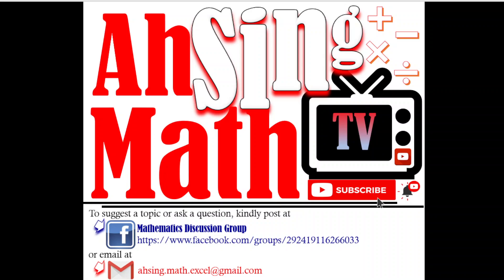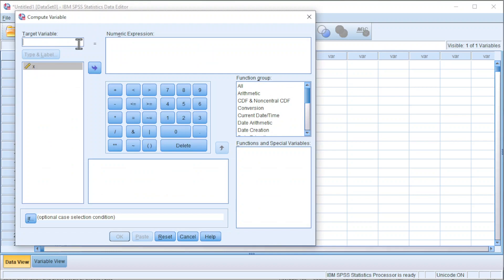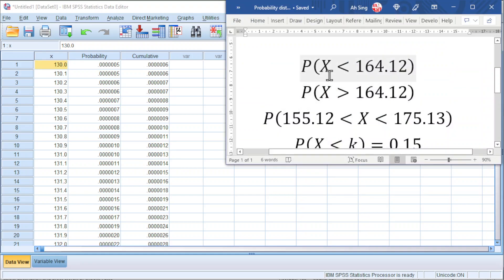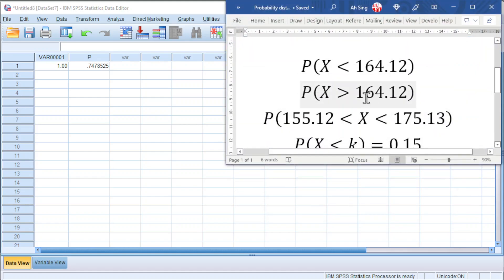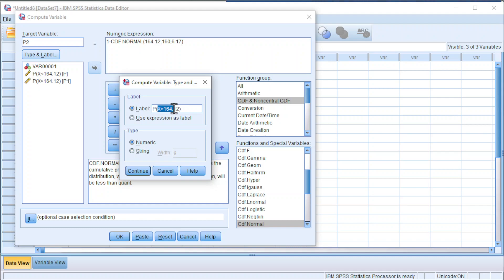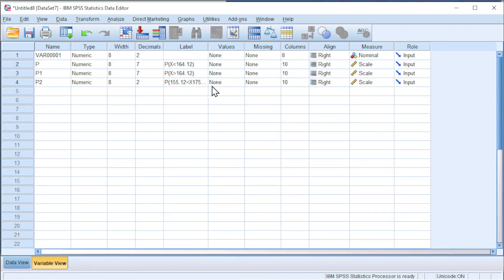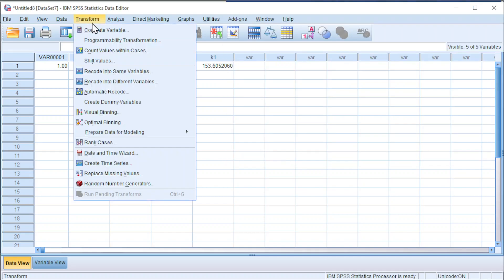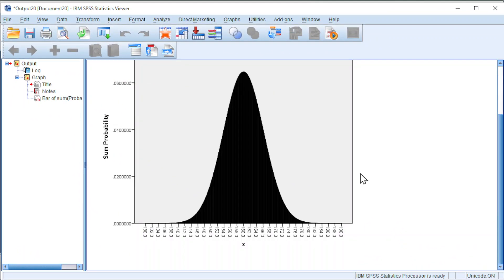Normal distribution in SPSS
IBM SPSS Lesson 23: Compute probability density function (PDF), cumulative distribution function (CDF) and the inverse for Normal distribution (continuous distribution) by using SPSS.
How to calculate/compute the probability for a given range?
How to obtain the unstandardized value (inverse) if probability/area is given?

Data file for this video is not available since only computations are involved.